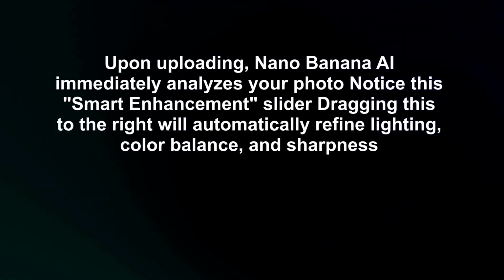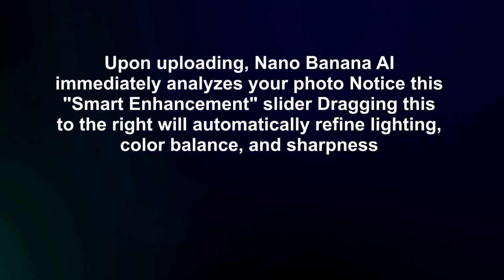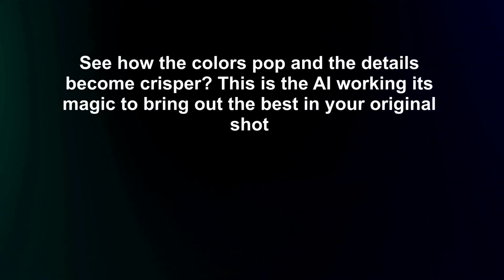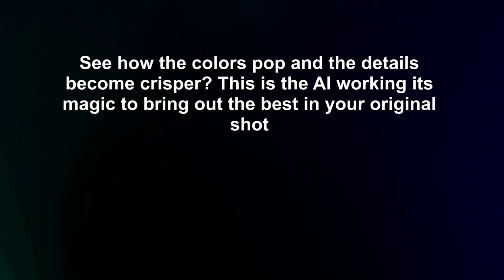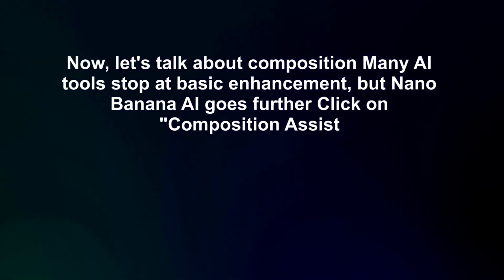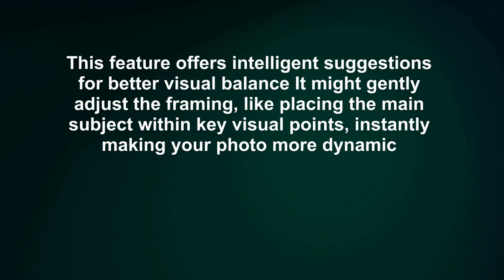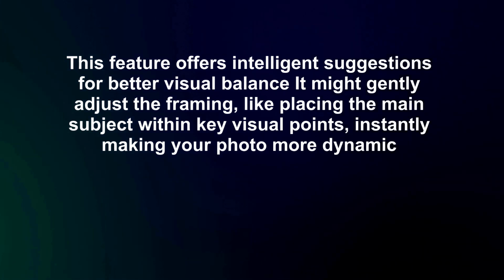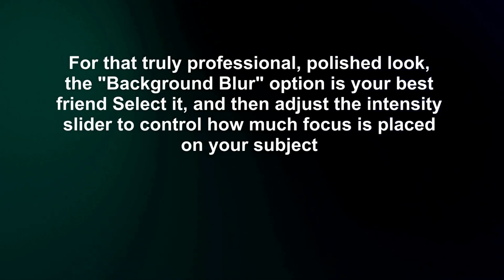How to Create Profertinon Photo Nano Banana Ai - GUIDE!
How to Create Profertinon Photo Nano Banana Ai demonstrates using Nano Banana AI to create professional-quality photos, offering step-by-step guidance on achieving flawless results, enhancing image composition, and applying advanced editing techniques, providing valuable tips for both beginners and experienced users looking to improve their photography skills.

00:00 Intro
00:10 Transforming Your Photos
00:22 Getting Started with Nano Banana AI
00:30 Uploading Your Image
00:43 Smart Enhancement Explained
01:06 Improving Composition
01:29 Mastering Background Blur
01:58 Advanced Editing Options
02:15 Color Grading Presets
02:31 Texture Enhancement
02:41 Exporting Your Masterpiece
02:54 Final Result